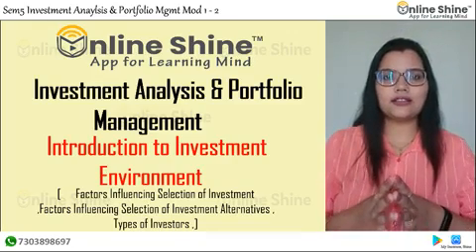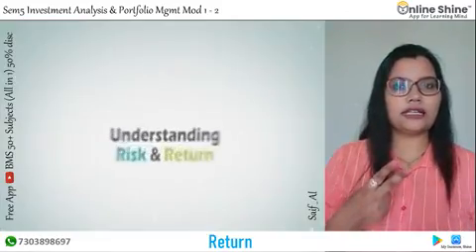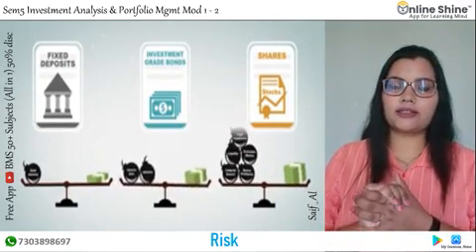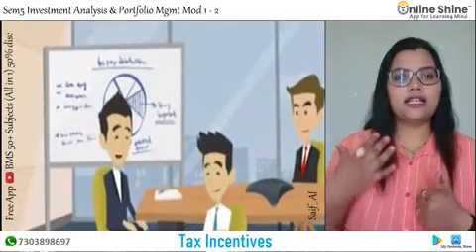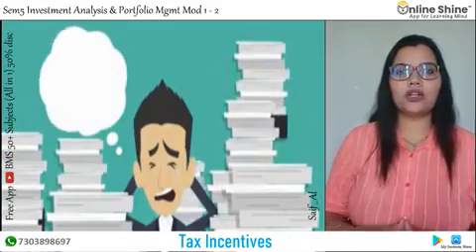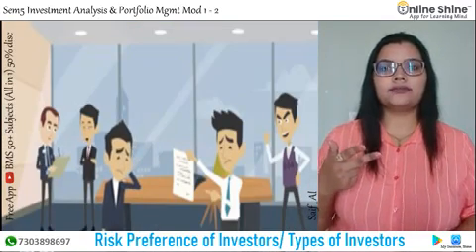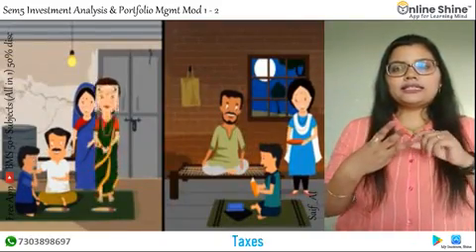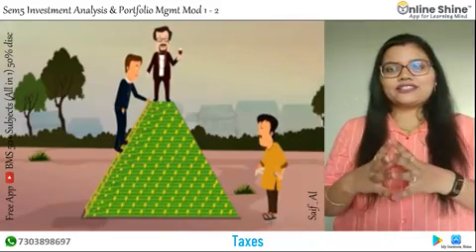Investment Analysis and Portfolio Management